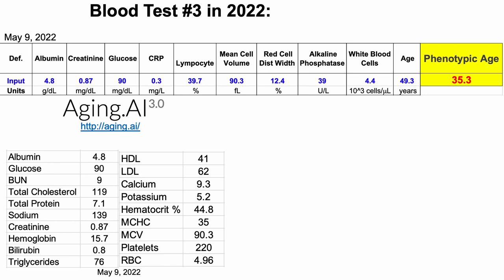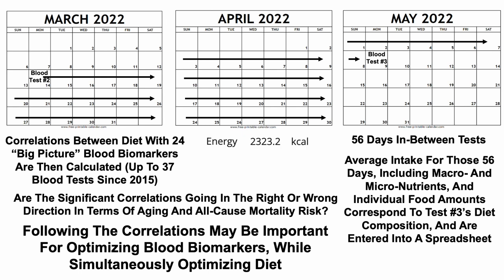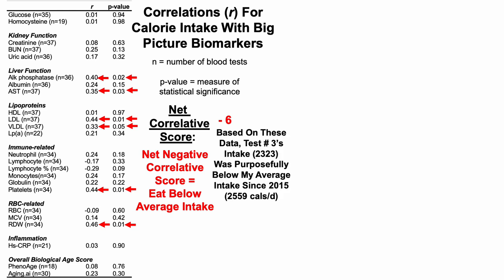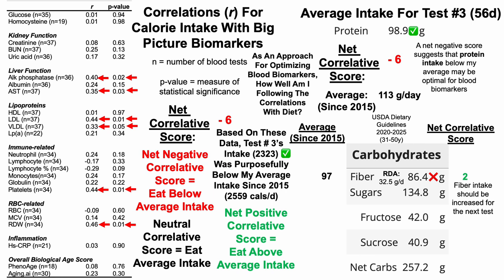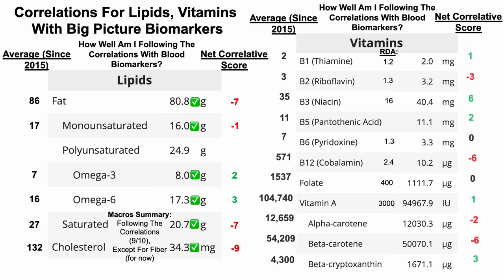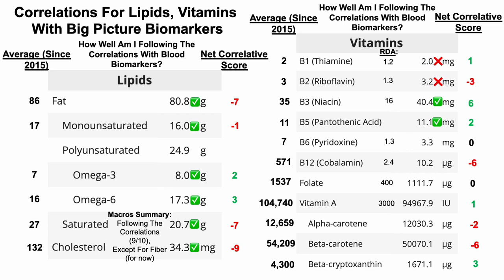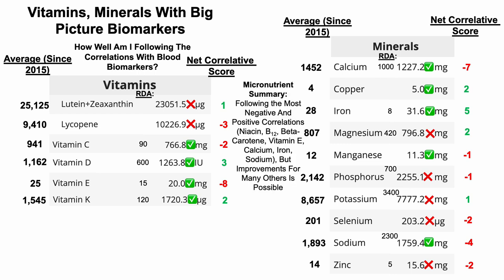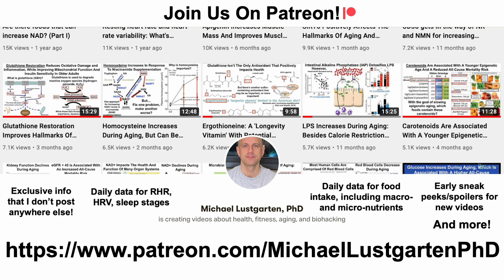Blood Test #3 in 2022: Supplements, Diet